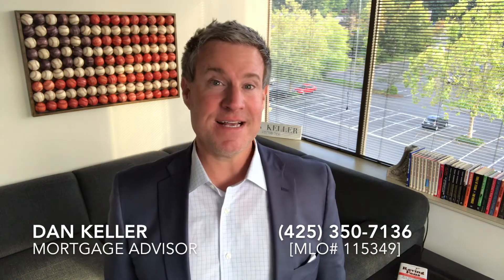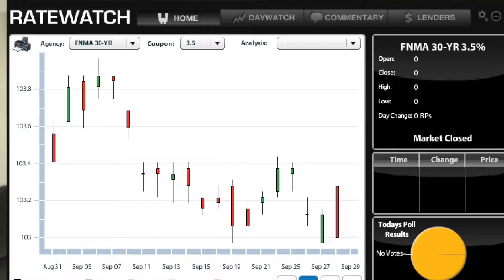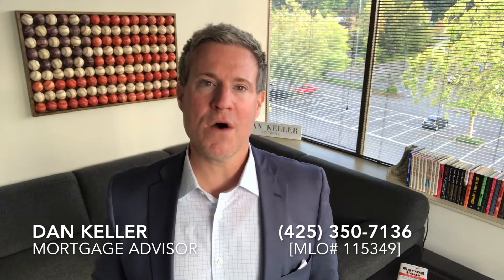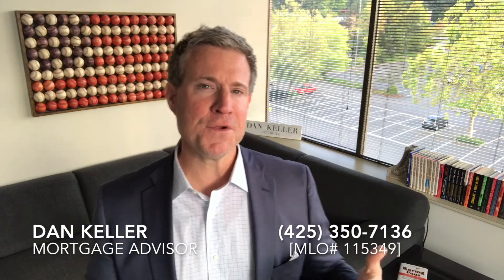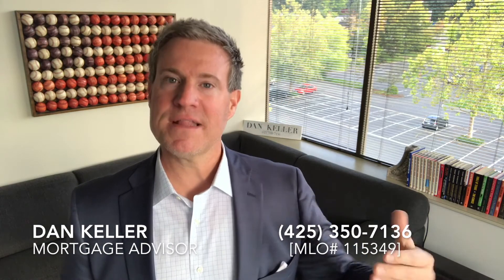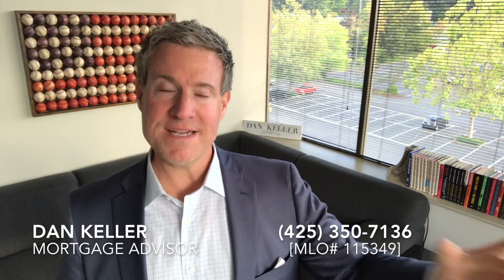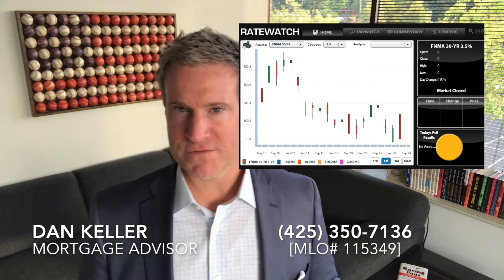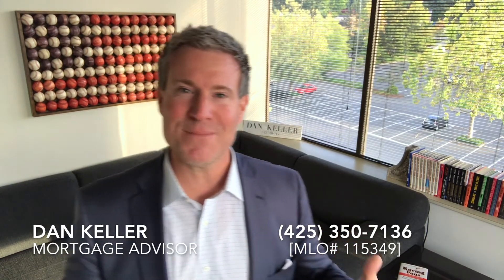Understanding Your Rate Lock with Edmonds Mortgage Broker Dan Keller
This week I explain how to understand your rate lock.

I am a Seattle area mortgage advisor and co-host of Seattle Real Estate Radio on Business Radio KKOL 1300am.

Thank you for listening to my September 30th, 2017 Making Cents of the Market Episode #40.

I am a Seattle Mortgage Advisor at Guild Mortgage. My MLO# is 115349.

DAN KELLER
Mortgage Advisor (mlo# 115349)

GUILD MORTGAGE COMPANY
155 NE 100th Street Suite 401